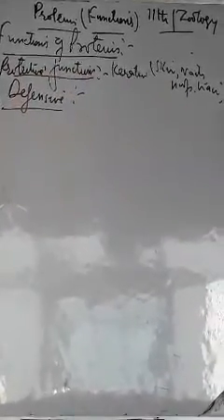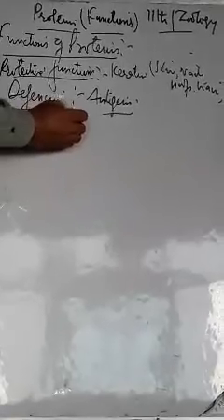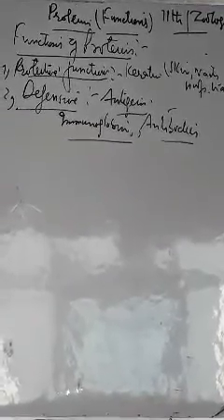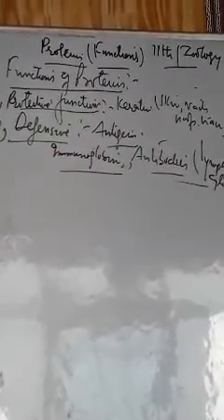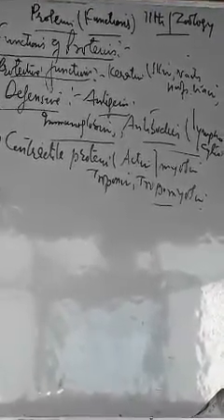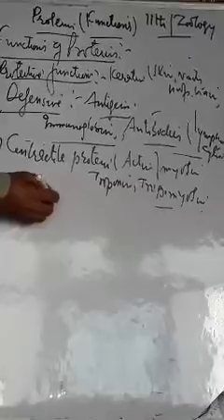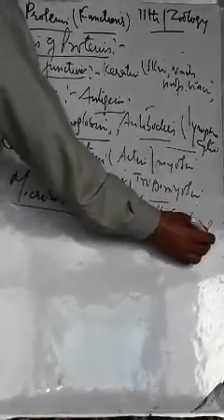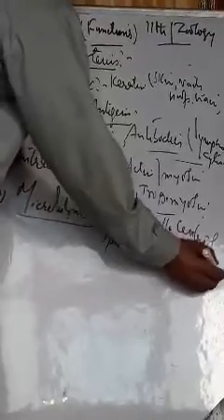class 11th sub zoology topic functions of proteins